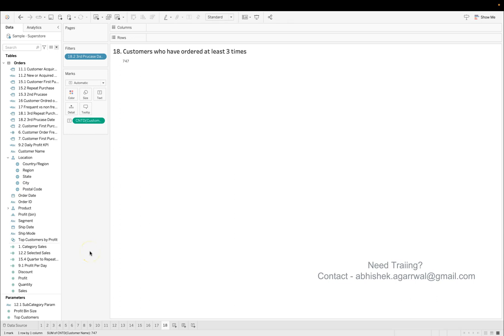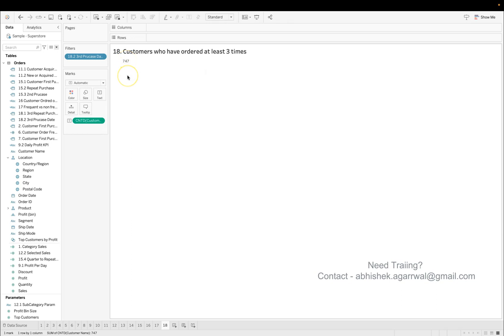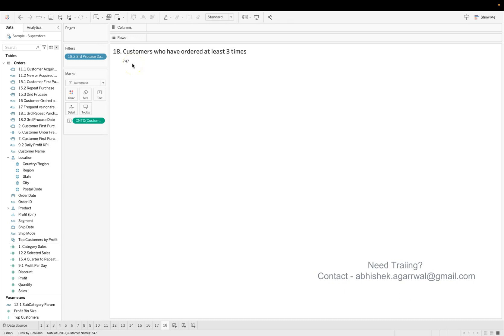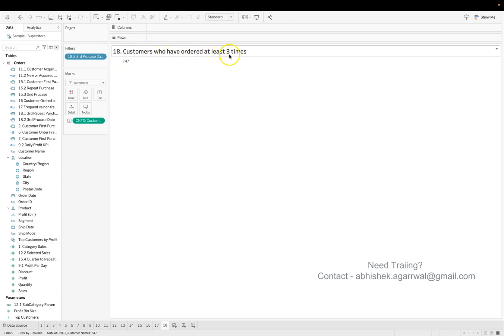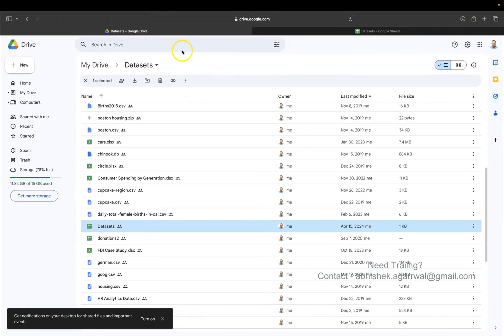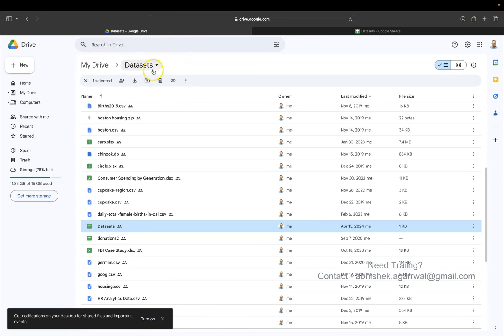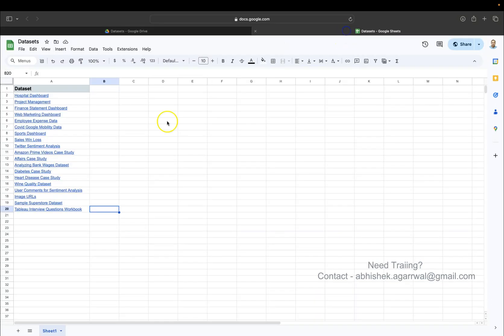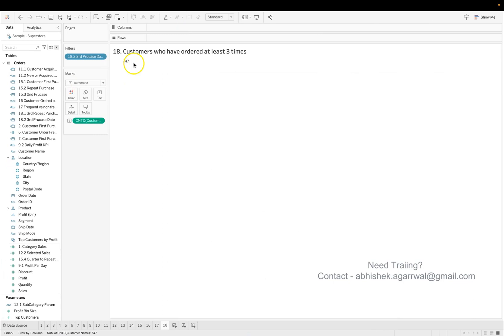Tableau Interview Question - Count of customers who have ordered at least 3 times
Tableau interview questions series where objective is that you practice the questions like it has come in interview and find out the answers. In interview they ask simple question in such a way that you start thinking about how exactly this can be done and with this series you can learn how to interpret the question by tableau functionality.

In the second question, I am asking the question that Count of customers who have ordered at least 3 times from the sample superstore orders dataset?